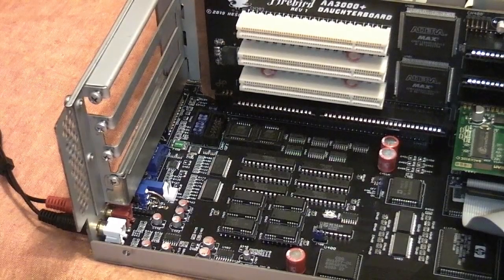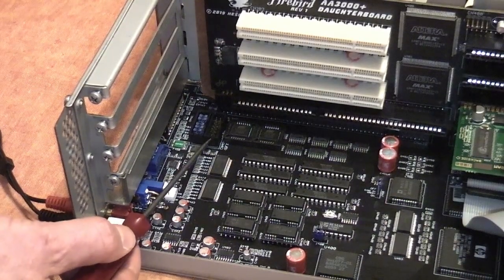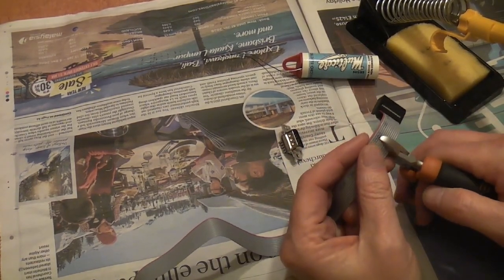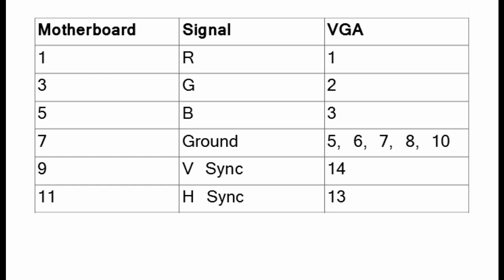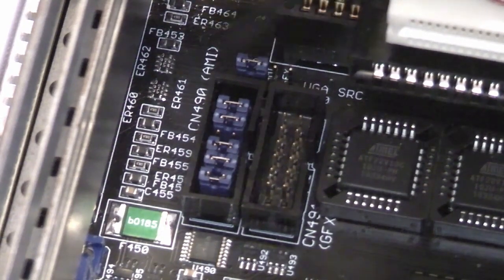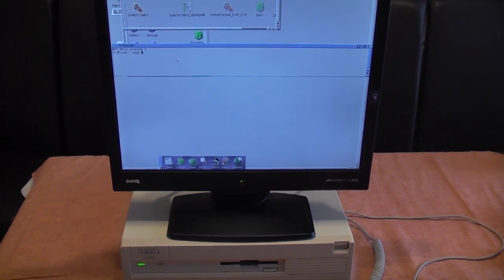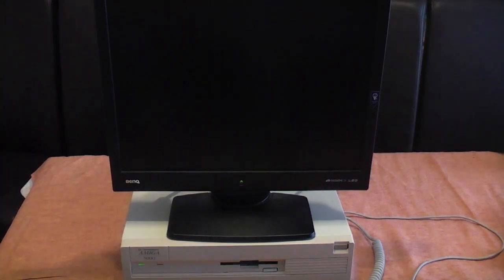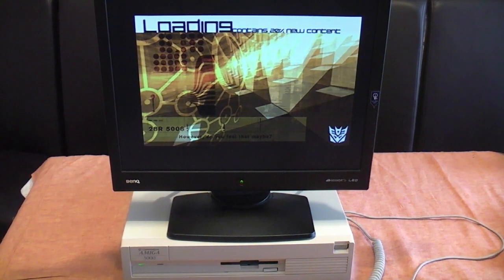Amiga AA3000+ Part 3: Auto Monitor Switch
I build a cable to enable the onboard monitor switch to work so I can use both native Amiga and RTG graphics on the same monitor.